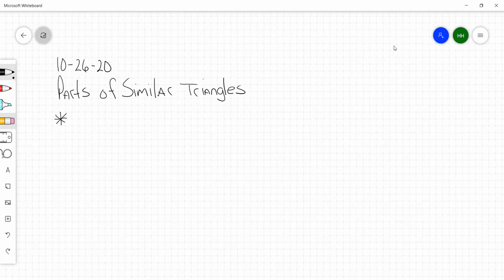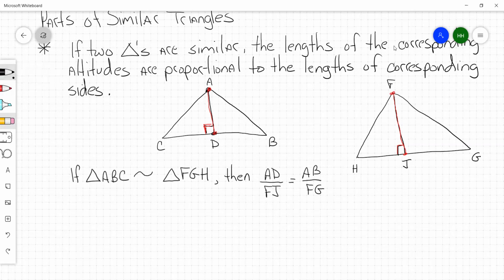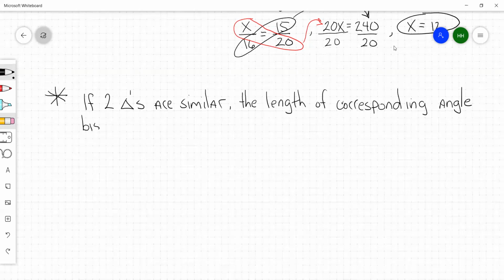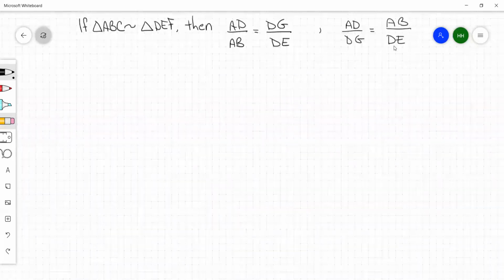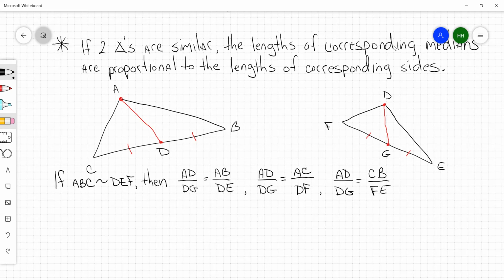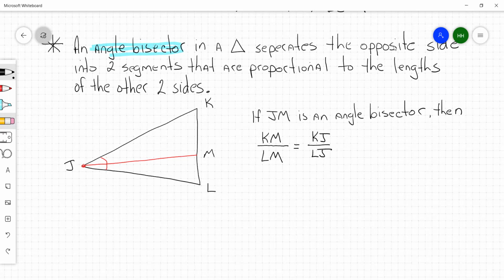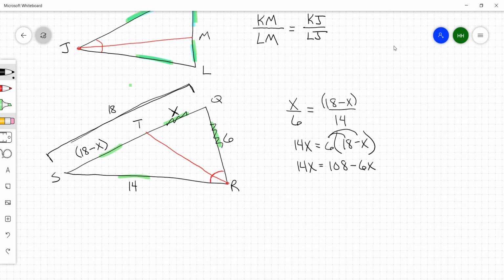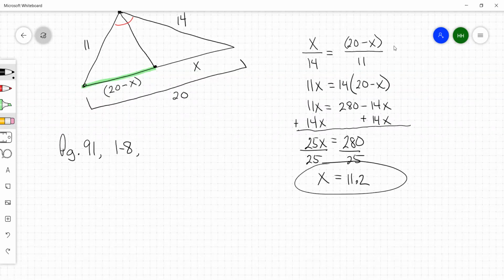10-26-20 PAM2 Notes and Practice